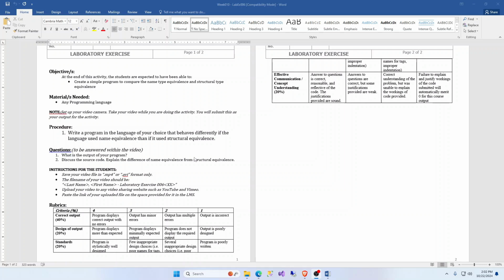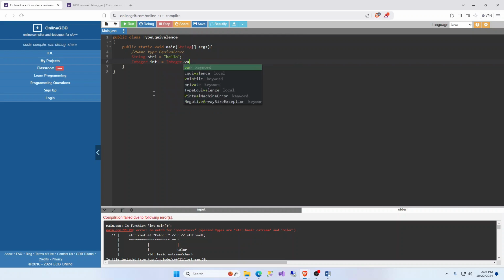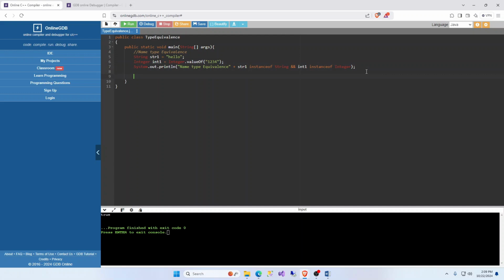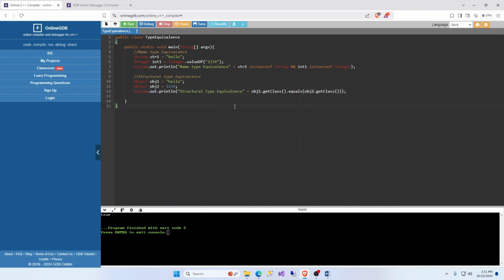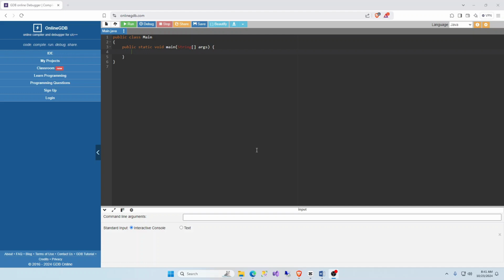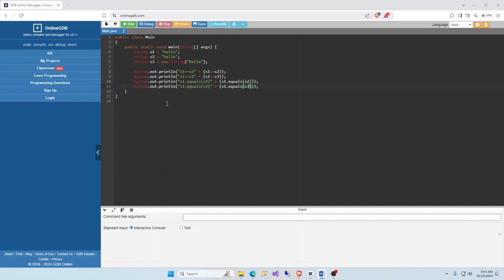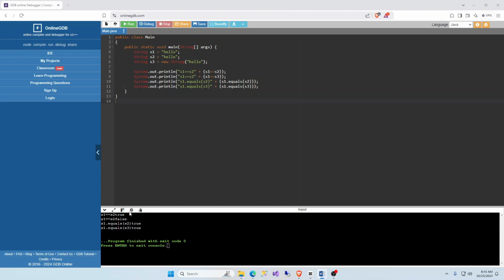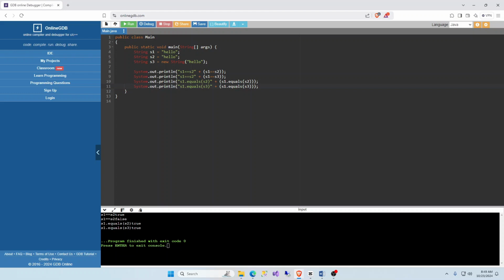Garcia, Felman - Laboratory Exercise 006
Theory of Programming Languages - Laboratory Exercise 006

Create a simple program to compare the name type equivalence and structural type equivalence.

Write a program in the language of your choice that behaves differently if the language uses name equivalence than if it uses structural equivalence.